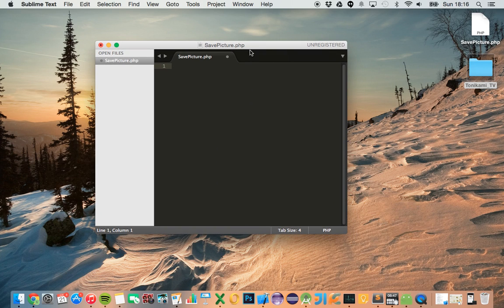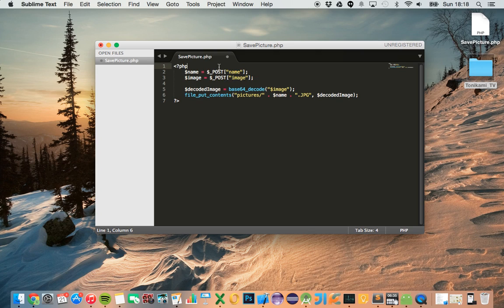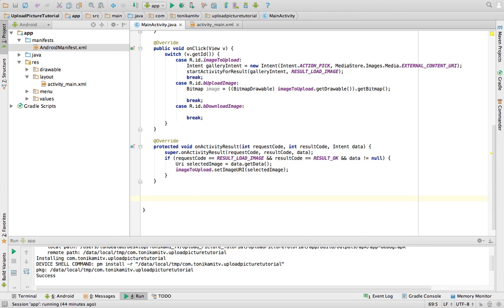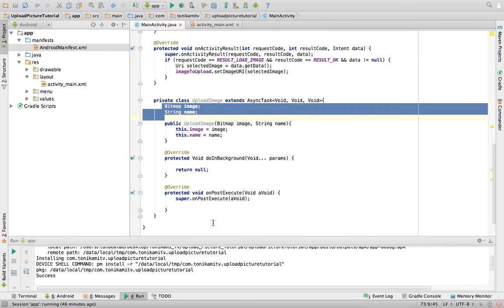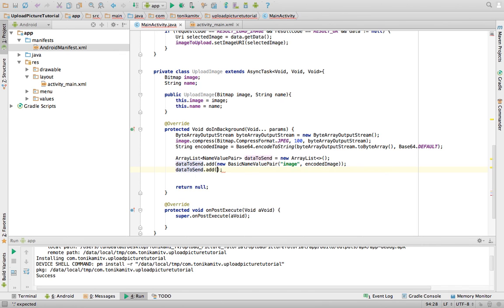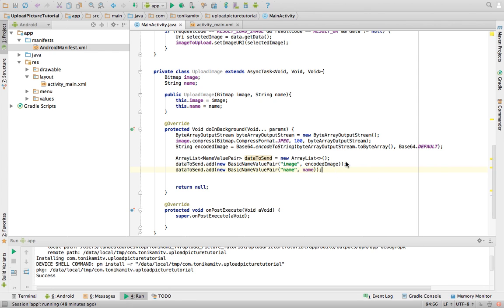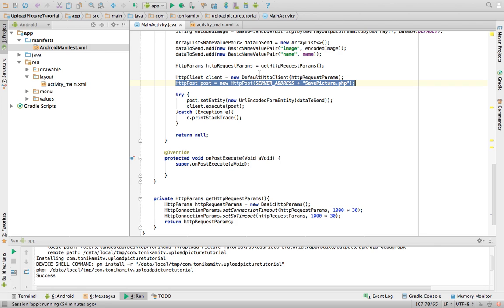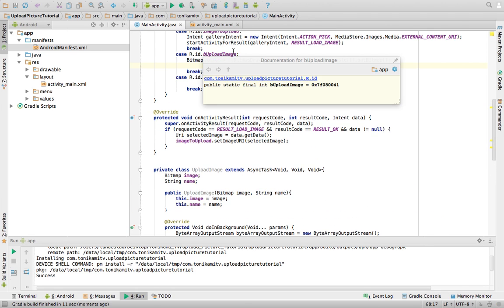Android Studio Tutorial - Upload Picture Part 3 - Sending Image To Server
How to upload pictures from an android device to a server and retrieve it at anytime in the app.

This will be useful in an app where users will have their own profile pictures or where users can upload pictures.